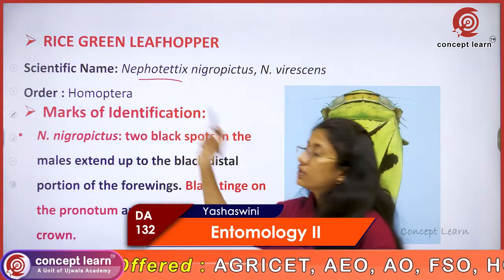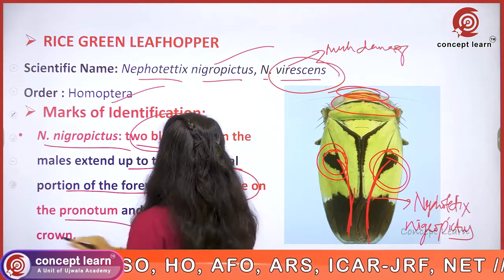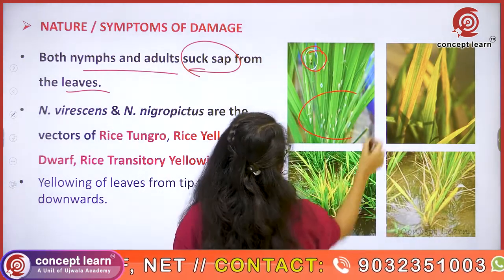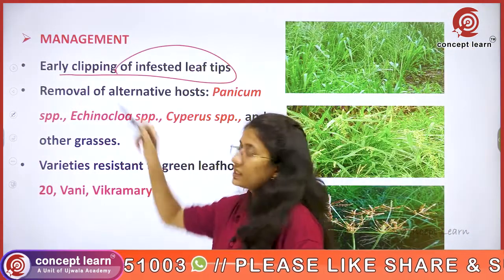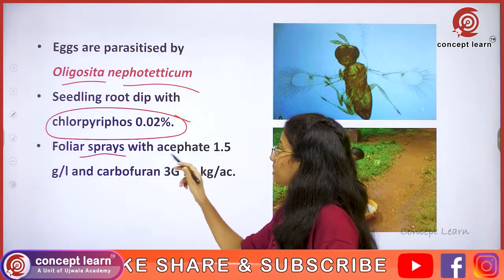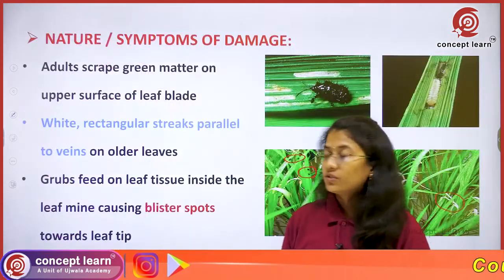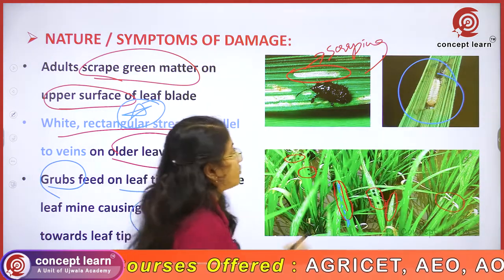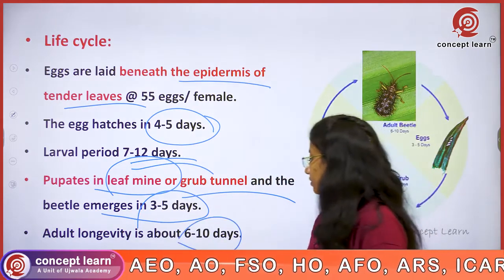Entomology | ujwala academy | agricet video | aeo video | ujwala Coaching | ujwalaacademy